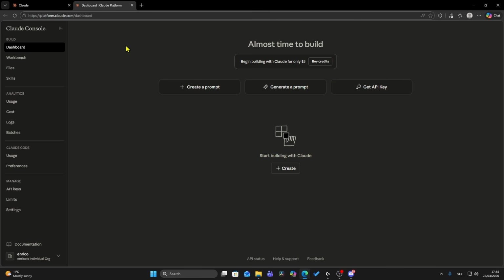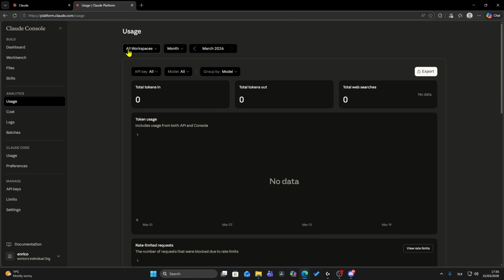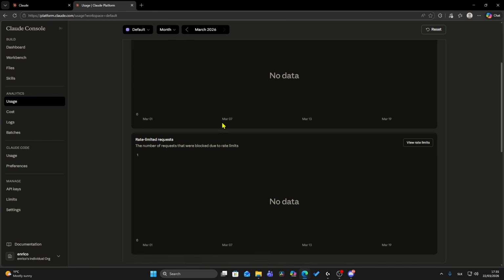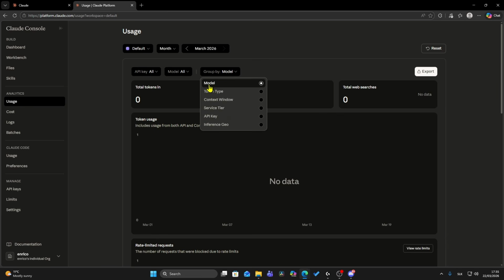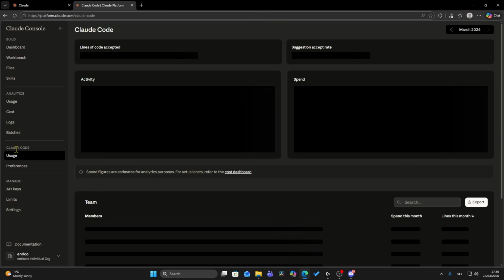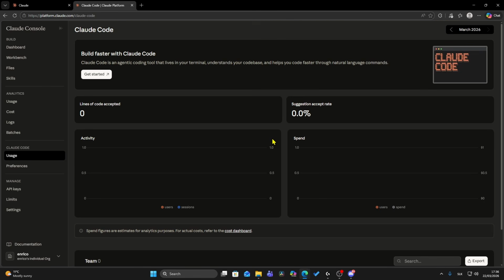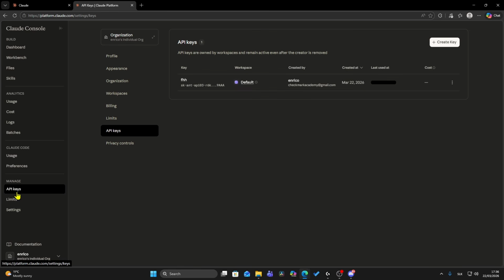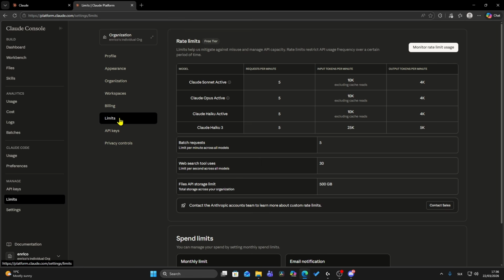How to Check Your Claude AI Rate Limits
In this quick video, I’m going to show you how you can monitor your rate limits and usage inside Claude AI. You’ll learn where to find the API Console, how to open the analytics dashboard, and how to check your token usage, requests, and limits. I’ll also show you where to view rate‑limit details inside your API keys. A simple way to keep track of your usage and avoid hitting limits.